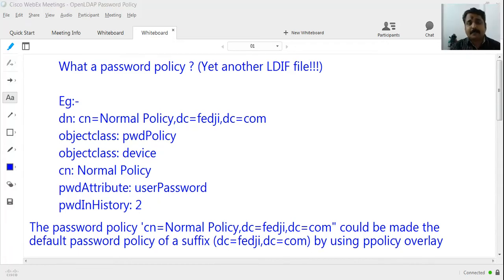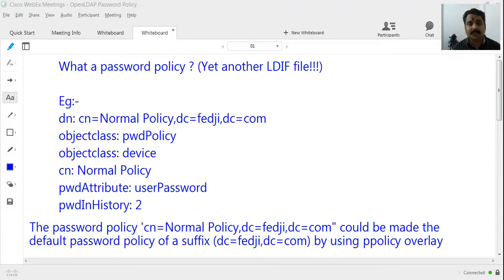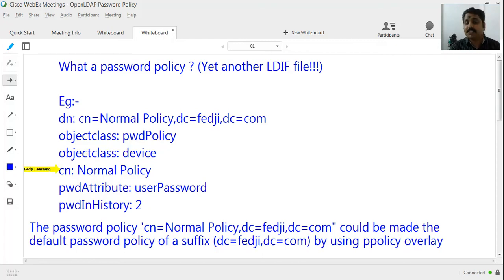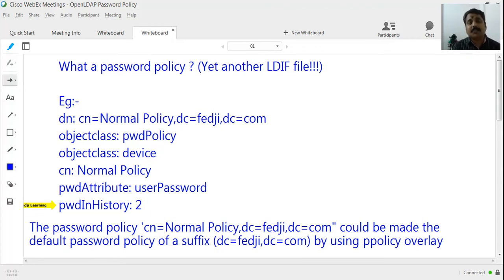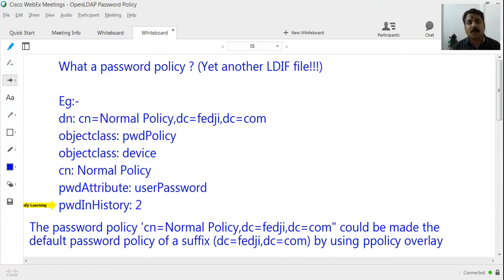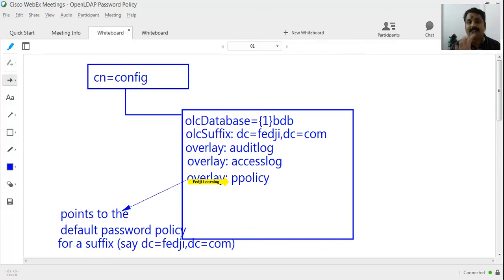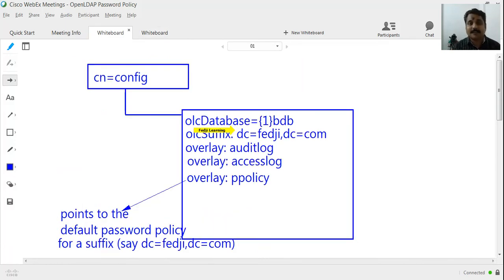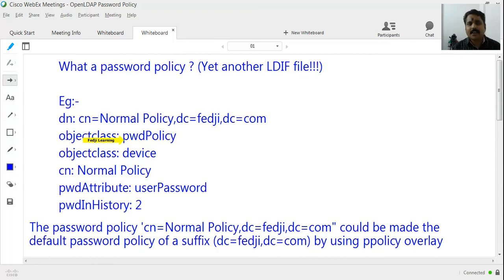OpenLDAP Password Policy - Segment 02/05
This is the second of five segments around Password Policy in the 'Getting Familiar with OpenLDAP' series.A WebEx Whiteboard discussion on the cn=config branch of OpenLDAP (slapd.d configuration) and also the database beneath it (olcDatabase={1}bdb), where the Password Policy overlay (ppolicy) needs to be added. It also discusses the ldif file that has an example Password Policy file to be set as the default password policy for a suffix dc=fedji,dc=com